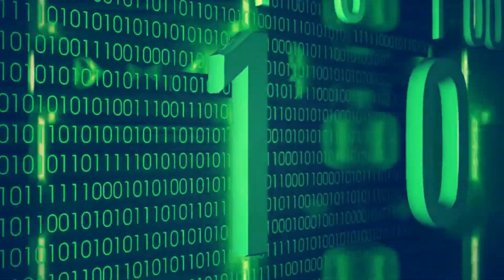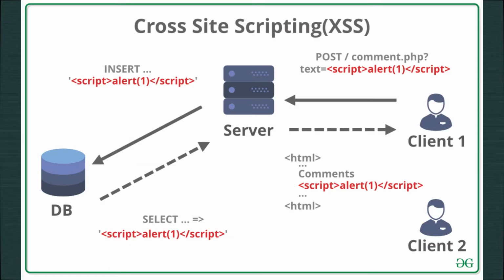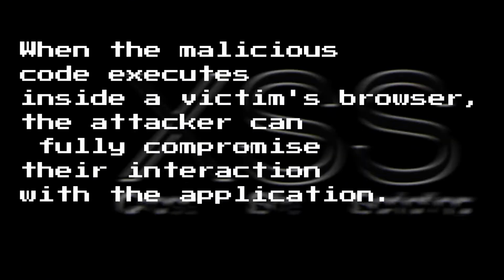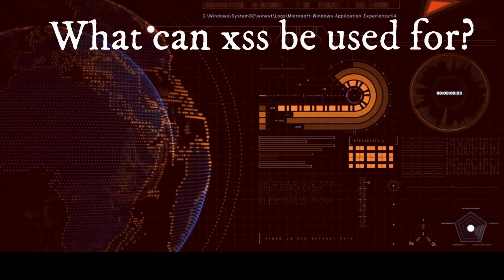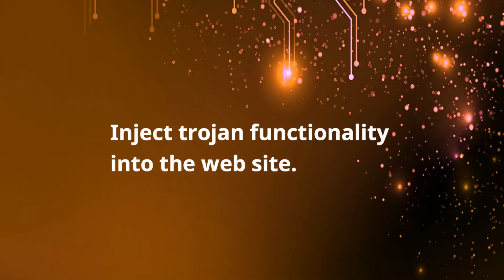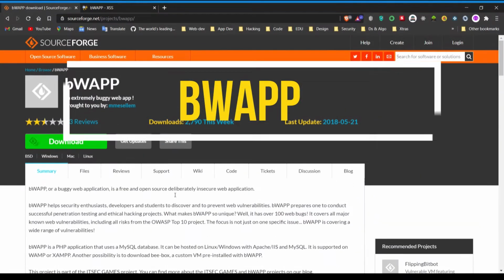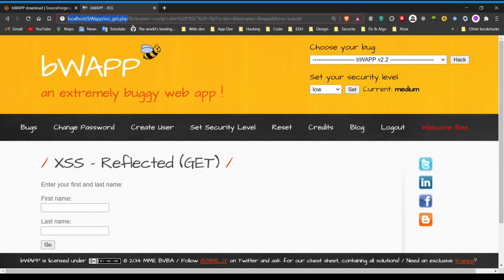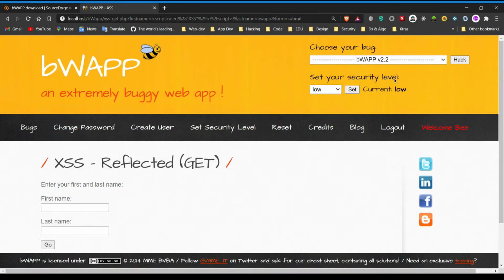Cross site scripting explained || How Xss works? || Website Hacking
About cross-site scripting
"Cross-site scripting (also known as XSS) is a web security vulnerability that allows an attacker to compromise the interactions that users have with a vulnerable application. It allows an attacker to circumvent the same origin policy, which is designed to segregate different websites from each other. Cross-site scripting vulnerabilities normally allow an attacker to masquerade as a victim user, to carry out any actions that the user is able to perform, and to access any of the user's data. If the victim user has privileged access within the application, then the attacker might be able to gain full control over all of the application's functionality and data."

Here are the top 3 antiviruses.

Hacking tools____________
Raspberry pi 4
Wifi adapter